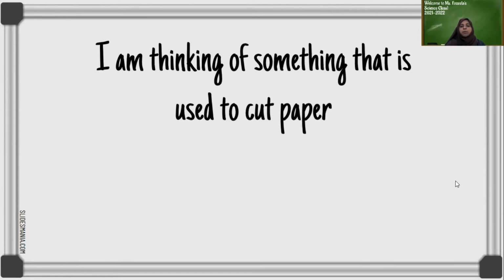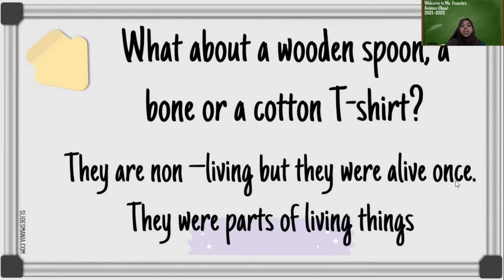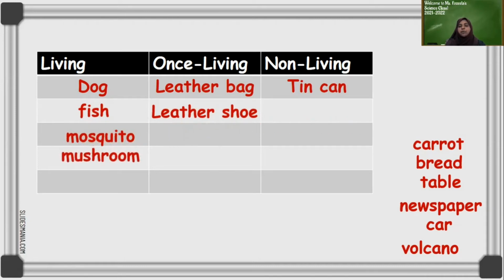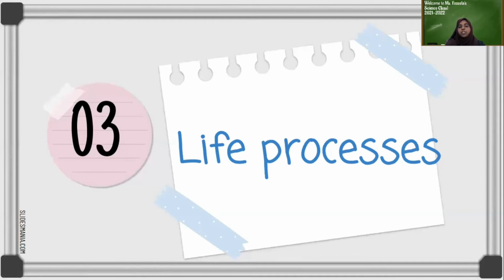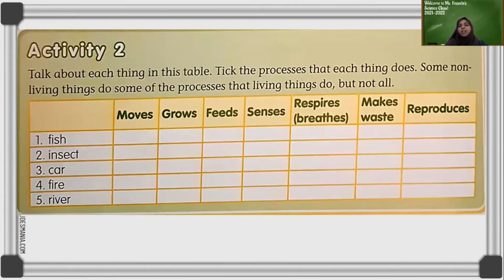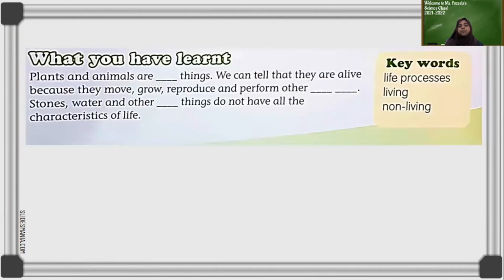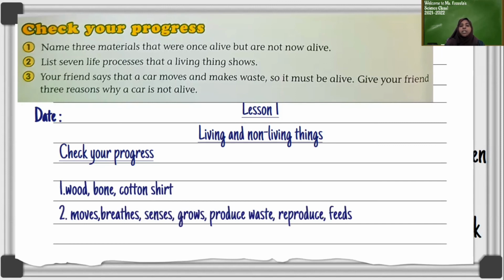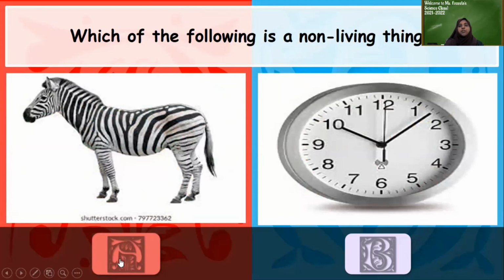Living and non-living things lesson